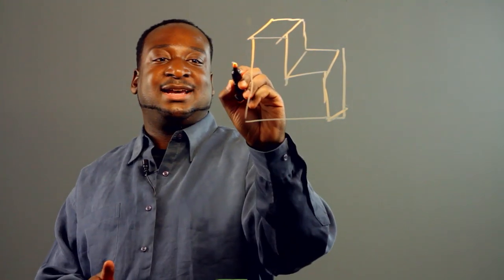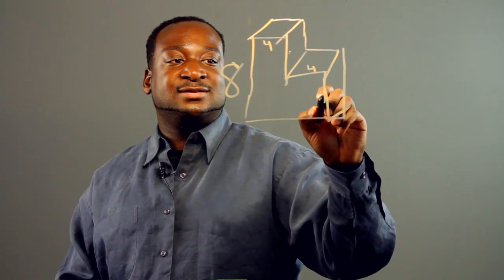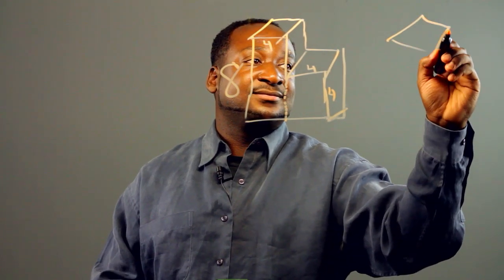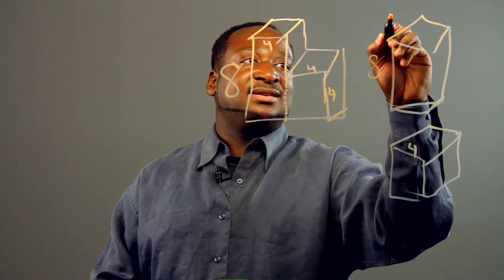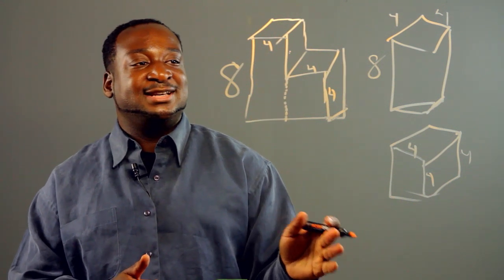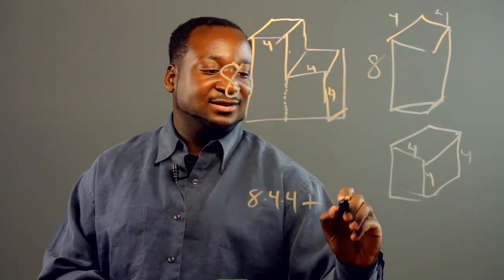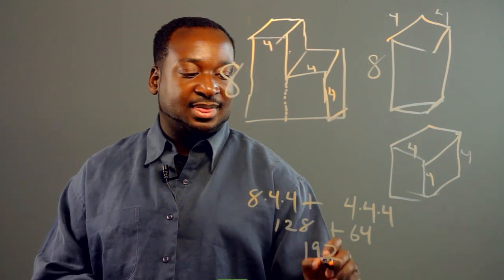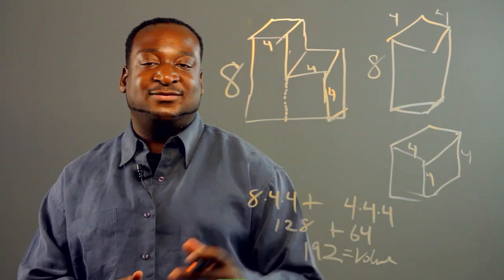Steps to Finding the Volume of an Irregular Shape : Lessons in Applied Mathematics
When finding the volume of an irregular shape, you're going to have to measure to find a few other specific pieces of information. Find the volume of an irregular shape with help from an expert in computers, with two degrees in both Computer Science and Applied Mathematics, in this free video clip.